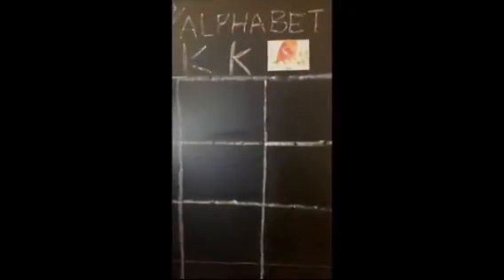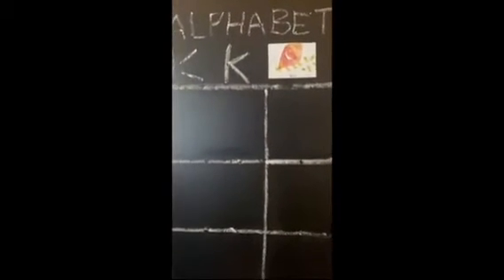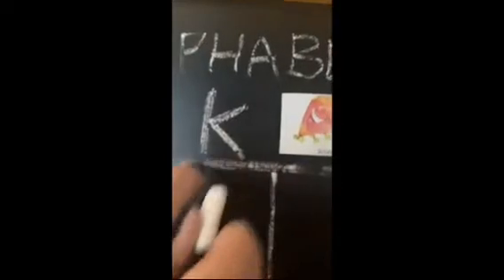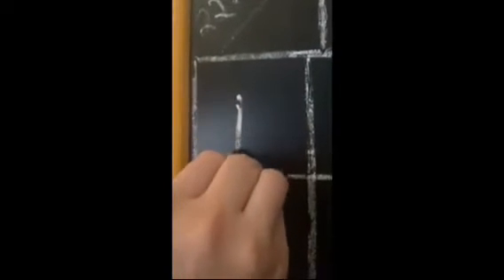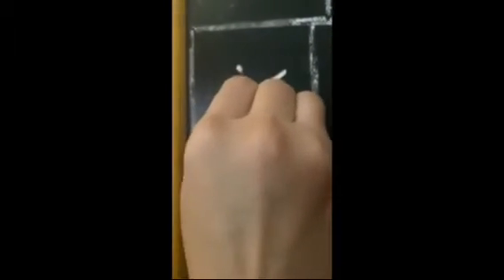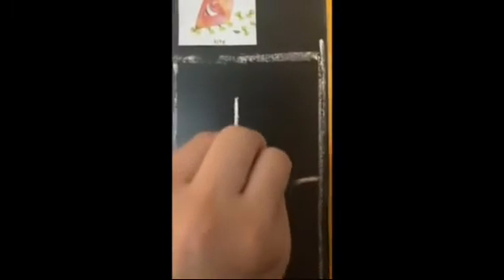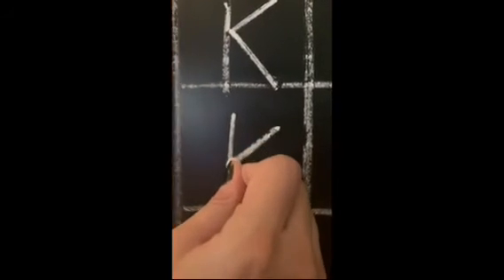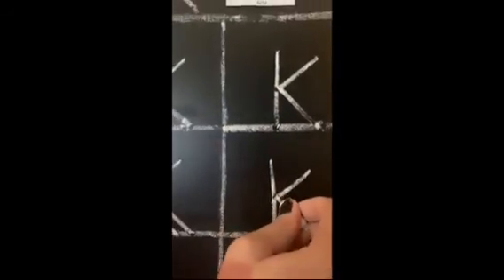Tiny Tots Play School @ How to write Alphabet 'K'